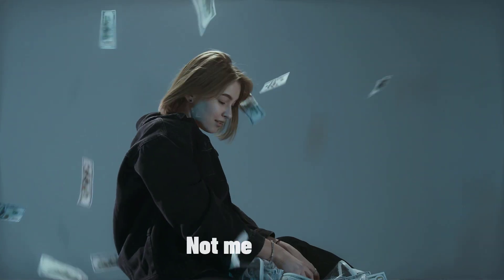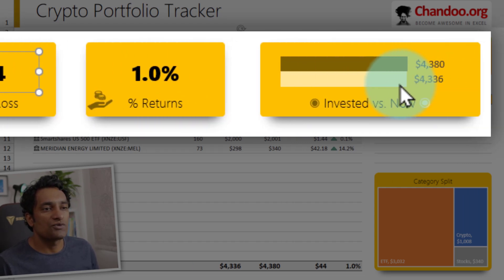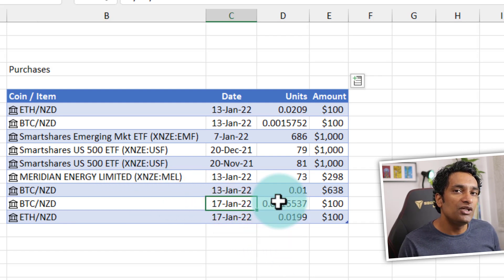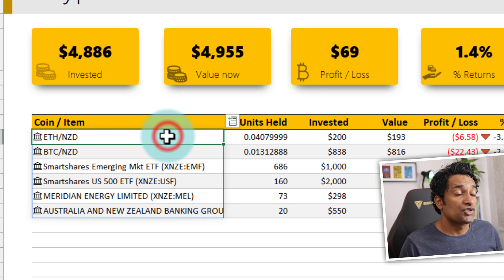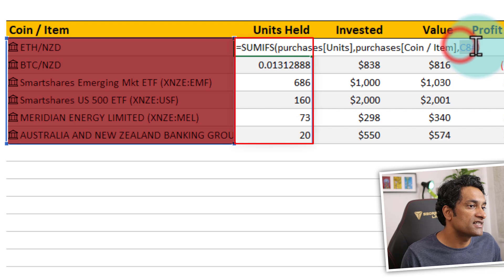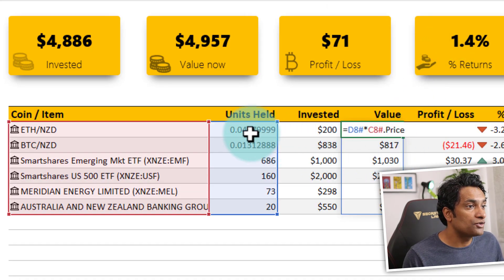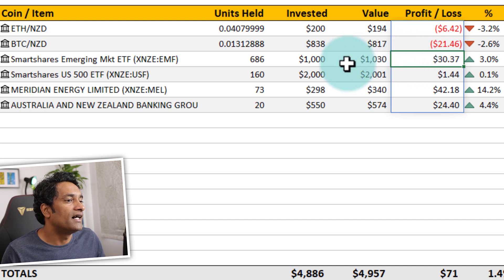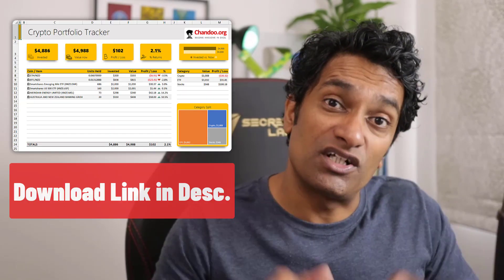I made a LIVE portfolio tracker in Excel for my investments 💸📉📈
Behold, for the rags to rags story of the century.  As I dip my feet into crypto and promptly loose 7 of my toes, I decided to *closely monitor* my losses with the comfort of a spreadsheet. So I built a CRYPTO PORTFOLIO TRACKER. Did I say it is LIVE? Yes! It is a live tracker.

So in this brief but entertaining video let me share the story of my crypto tracker.

PS: You can also use it for tracking stocks and mutual funds.

Download the Crypto Tracker Template 📗👉

💰 Easily invest in Crypto with EasyCrypto
I use EasyCrypto to purchase BTC, ETH and many other crypto currencies. Sign up with my link if you want an easy to use platform

0:00 - The origin story of my crypto
1:01 - Demo of the crypto tracker
2:08 - How I built the tracker side of things
3:50 - Building the portfolio page
5:18 - Getting LIVE Bitcoin / Crypto prices to Excel
7:18 - Creating the dashboard tiles

LEARN MORE ABOUT THE CONCEPTS IN THE VIDEO 💪